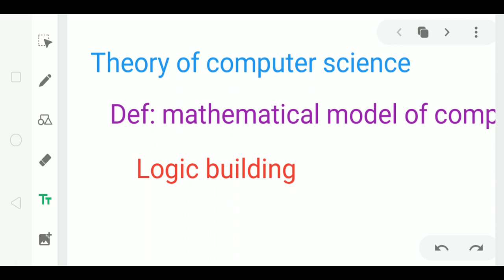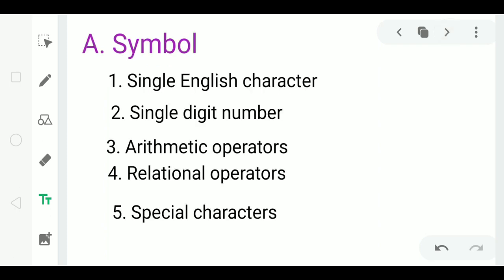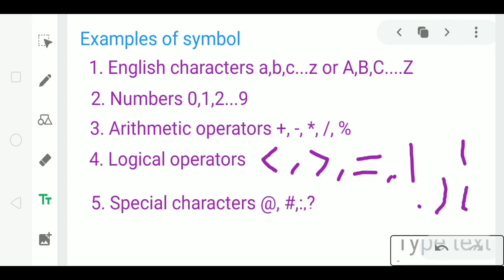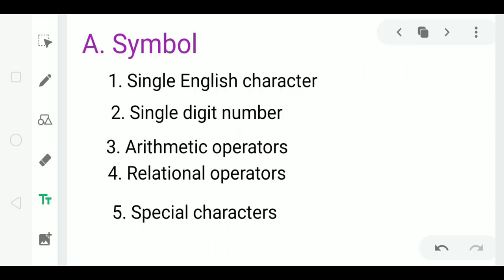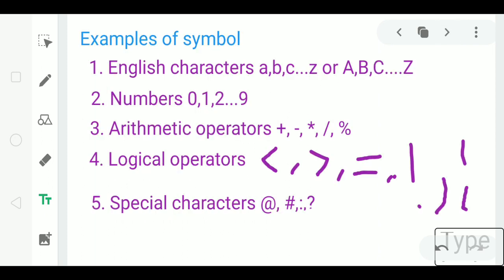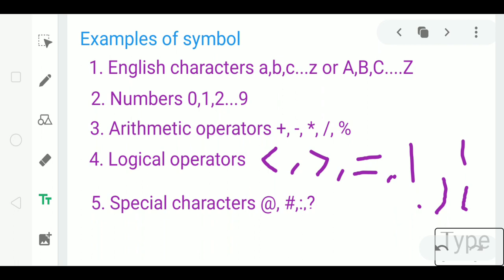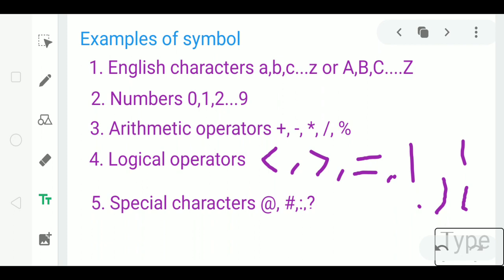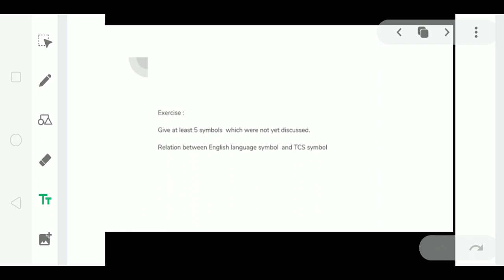Introduction to TCS